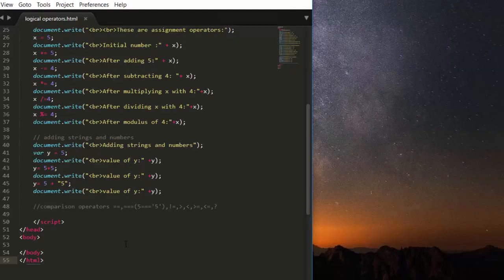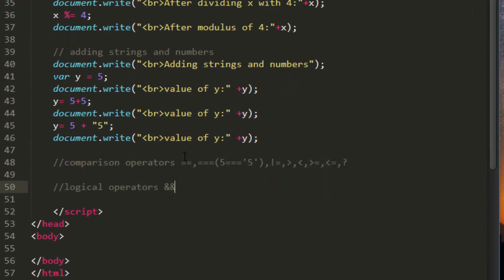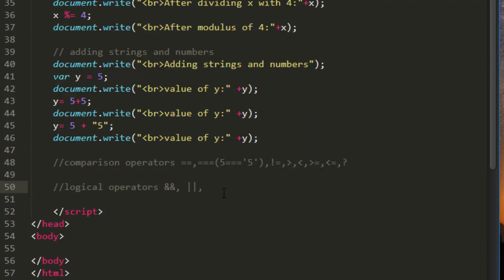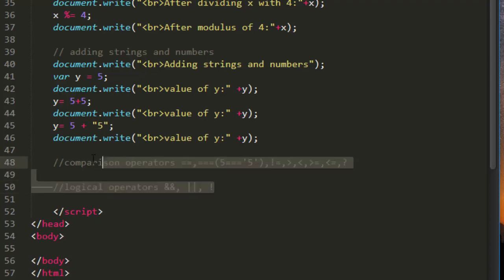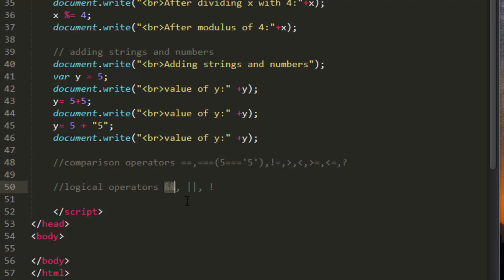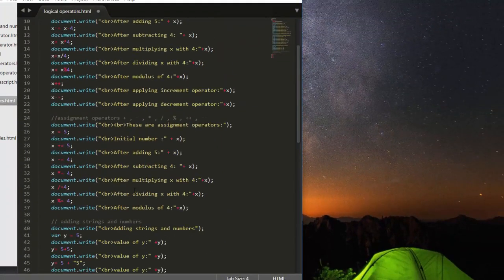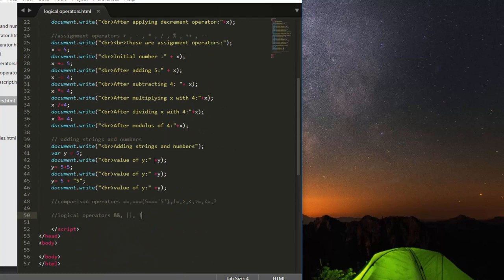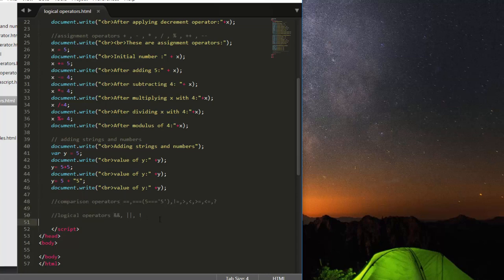Logical Operator in JavaScript | 12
In classical programming, logical OR is meant to manipulate boolean values only. If any of its arguments are true , then it returns true , otherwise it returns false . In JavaScript the operator is a little bit more tricky and powerful. ... If an operand is not boolean, then it's converted to boolean for the evaluation.